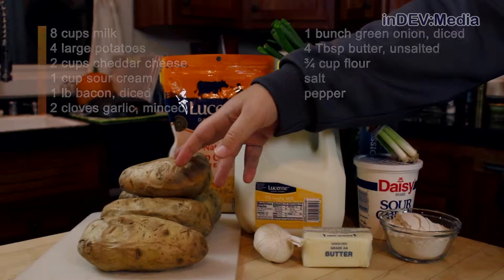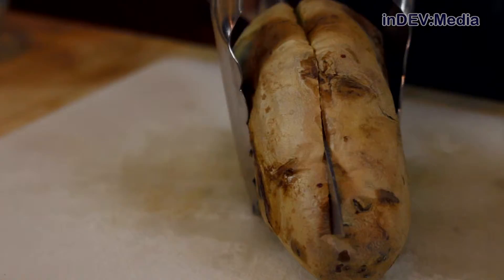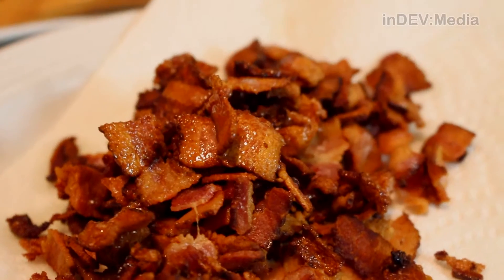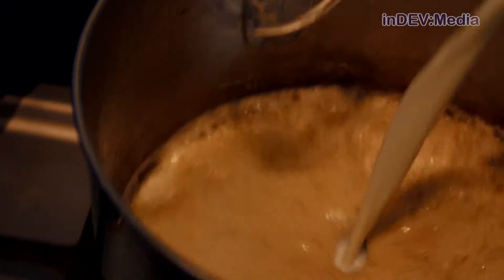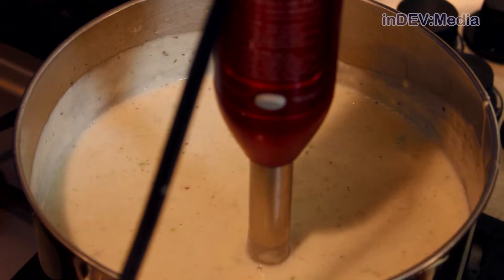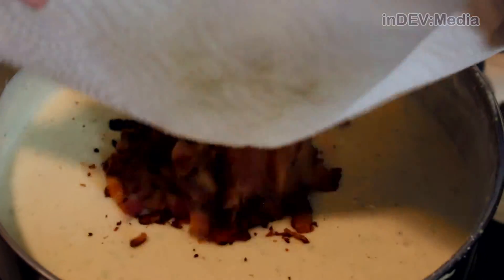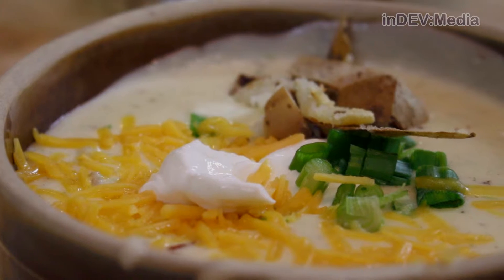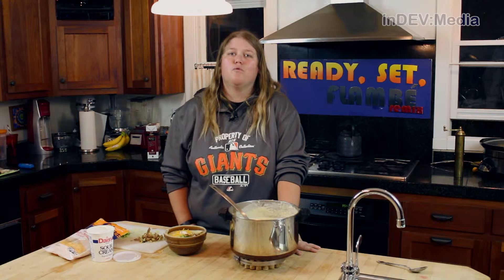Baked Potato Soup - Ready, Set, Flambé: Remix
Baked Potato Soup
Recipe by Josie Wakelee

Inactive Time: 120+ minutes

8 cups milk
4 large potatoes
2 cups cheddar cheese
1 cup sour cream
1 lb bacon, diced
2 cloves garlic, minced
1 bunch green onion, diced
4 Tbsp butter, unsalted
3/4 cup flour
salt
pepper

1. Preheat oven to 375° F.
2. Wash the potatoes and poke a few holes in them.
3. Place them directly on the rack and bake for about an hour, or until they yield a little when squeezed.
4. Cool until the baked potatoes can be handled safely.
5. Remove the flesh of the potato from the skin.  Set skin and flesh aside.
6. In a large pot over medium heat, cook bacon until crispy.
7. Strain bacon and allow to drain on some paper towels.
8. Using the remaining bacon fat, make a roux by adding flour and whisking until golden brown.  About 2 minutes.
9. Slowly pour in milk, whisking constantly.
10. Add green onion and garlic.  Bring to a light simmer.
11. Once at a light simmer, add potatoes and blend using a stick blender or potato masher until smooth.
12. Add butter and blend until combined.
13. Remove from heat and slowly whisk in sour cream and cheddar cheese one handful at a time, making sure that the previous handful melts before adding the next.  If the soup cools down too much, return to the heat.
14. Add bacon and diced potato skins.  Stir.
15. Serve topped with additional sour cream, cheddar cheese, potato skins, and green onion.

Host: Josie Wakelee
Executive Producer: Aric Adiego
Producer: Josie Wakelee
Camera: Aric Adiego
Audio Technician: Josie Wakelee
Editor & Graphics: Aric Adiego
Recipe Development: Josie Wakelee
Special Thanks to the Wakelee Residence
(c)2015 - inDEV:Media